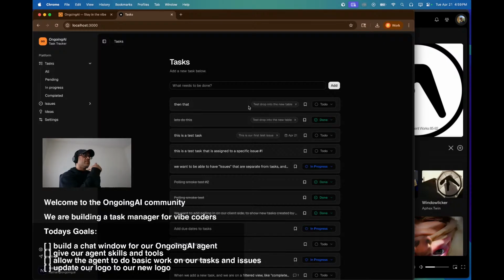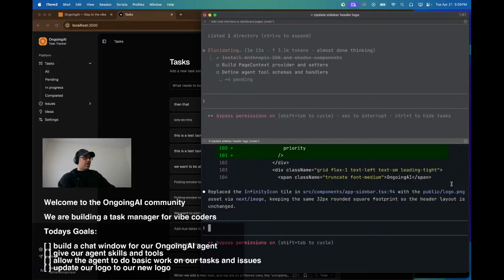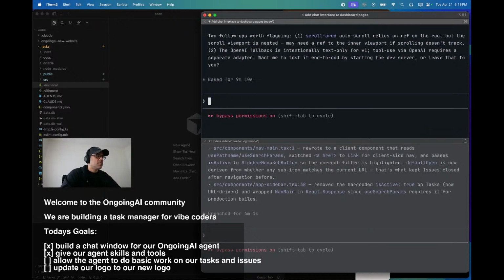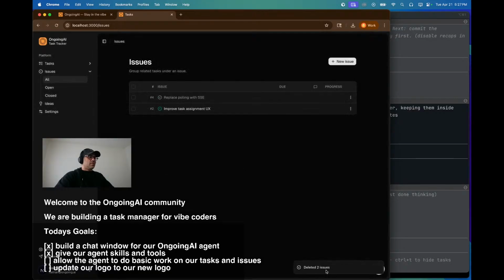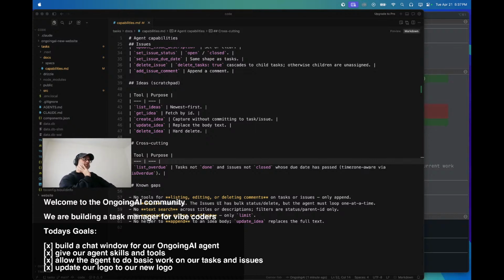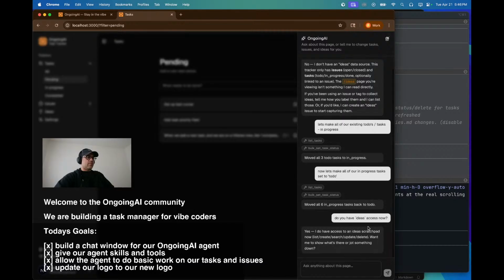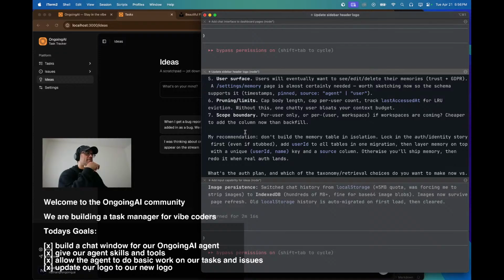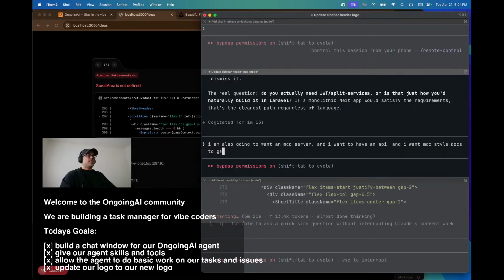Live Vibe Coding - Building an AI Agent - Daily Streaming - Day 3